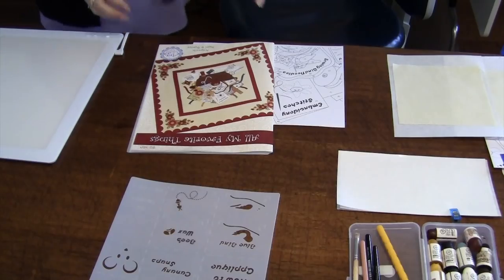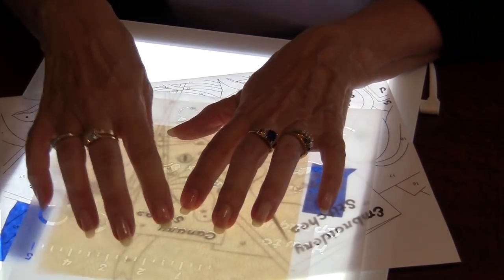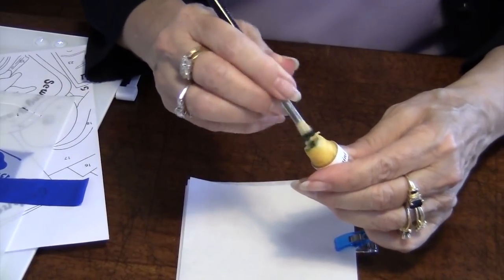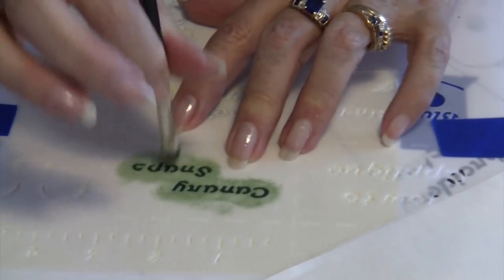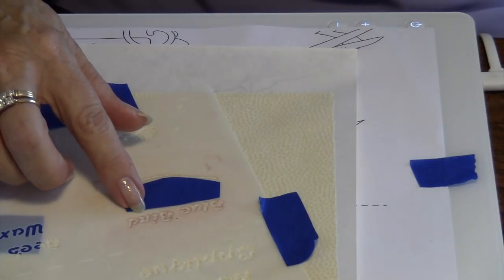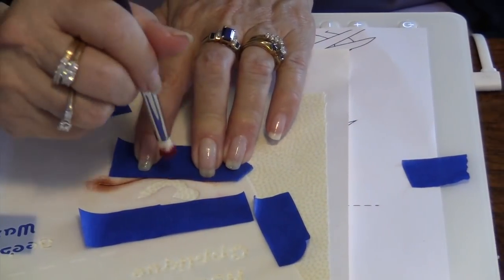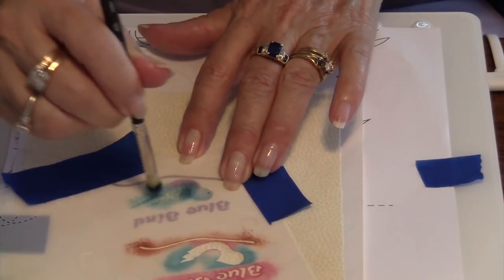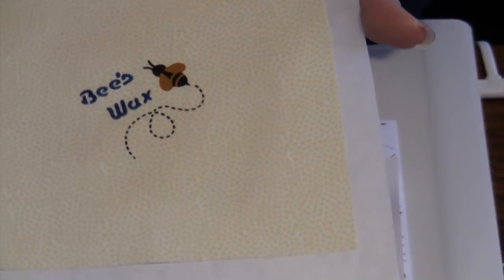Stenciling Demo for All My Favorite Things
Stenciling Demo for All My Favorite Things wall hanging. Step by Step demo on how to use Shiva Oil Paint Sticks on fabric.